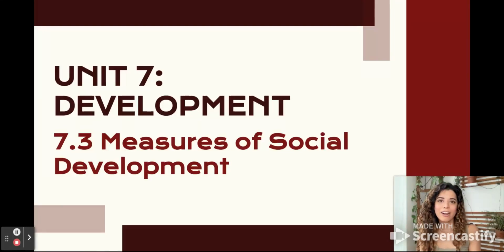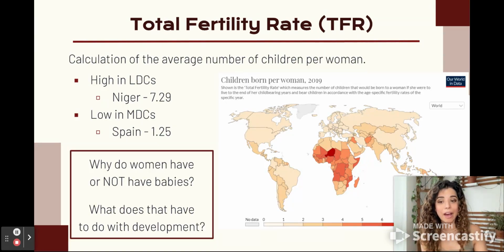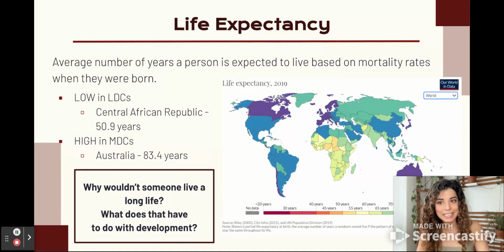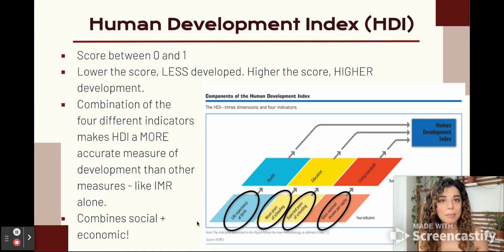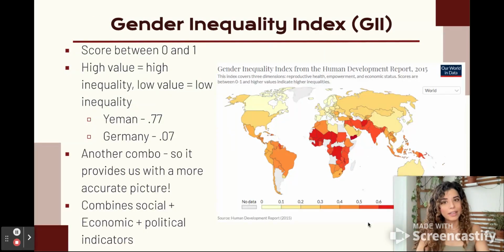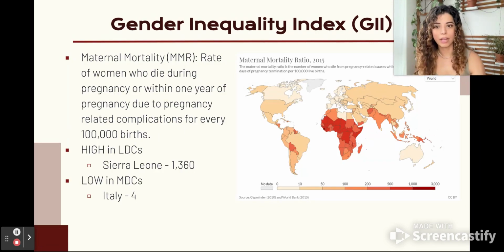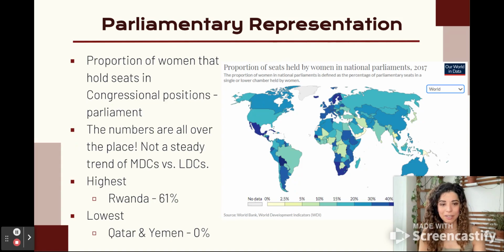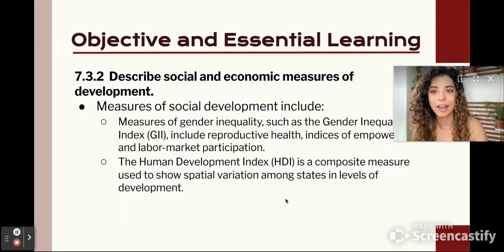7.3.2 Measures of Development